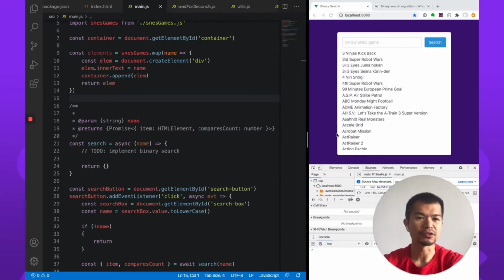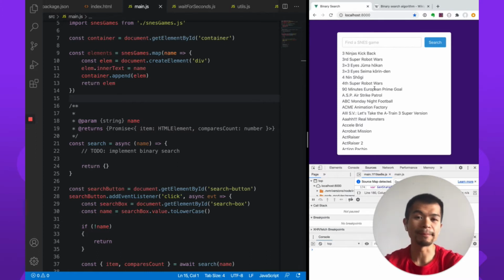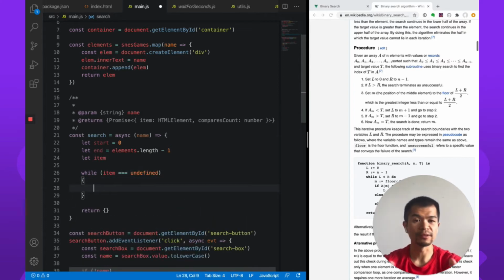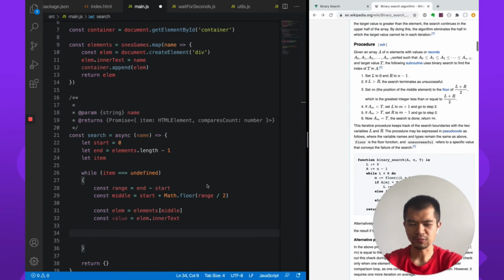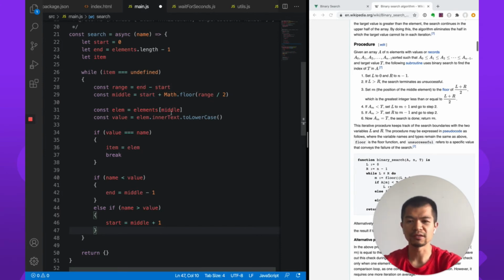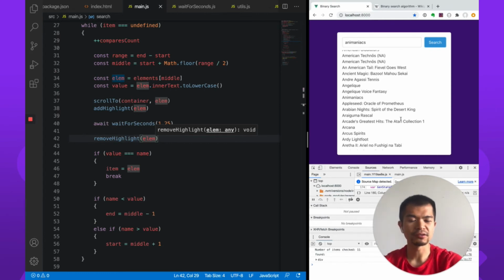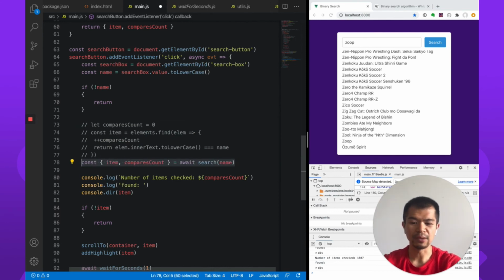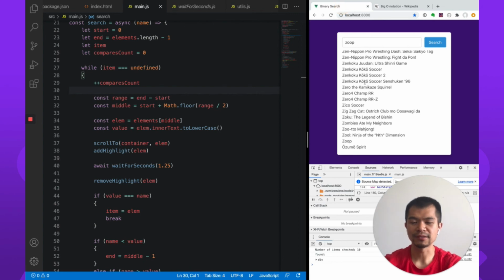Binary Search Algorithm in JavaScript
Algorithms are a step-by-step set of instructions designed to solve a specific problem. In this video, we show you how to take a pseudo-code representation of the binary search algorithm and turn it into working JavaScript!

*Free Game Development Books!*

*More Resources*